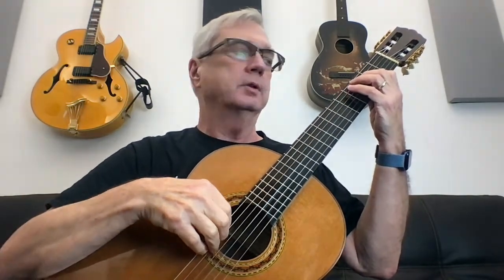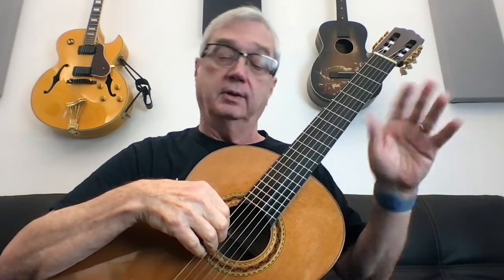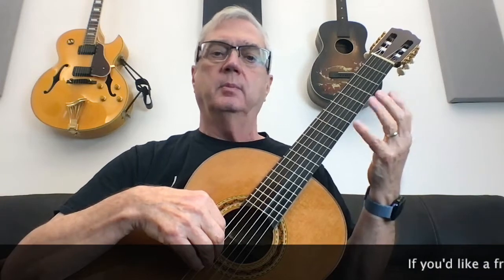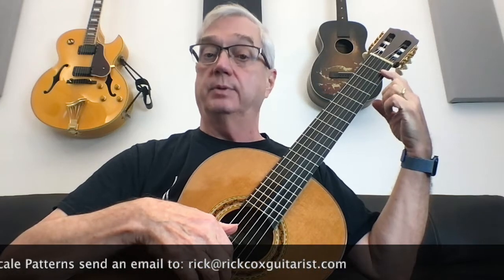Goodbye Segovia Scales!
In this video, Rick discusses the Segovia Scales and demonstrates the idea of shifting between adjacent scale patterns on each string using a logical and anatomically based Movable Scale System for Guitar.